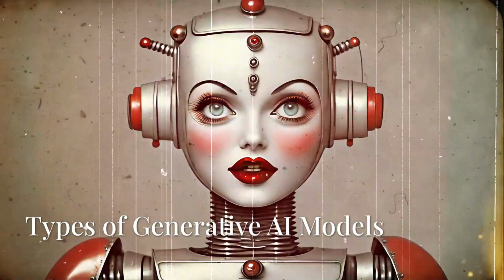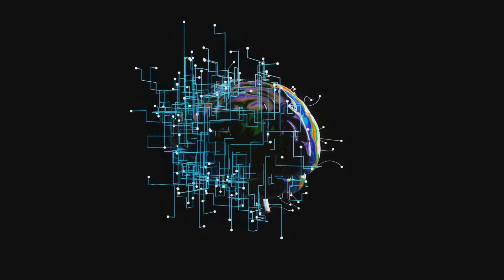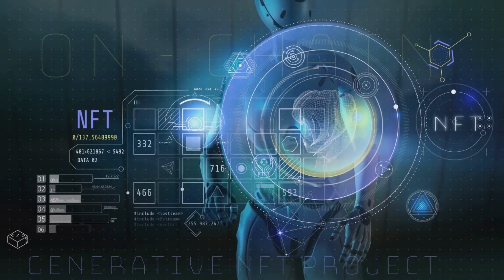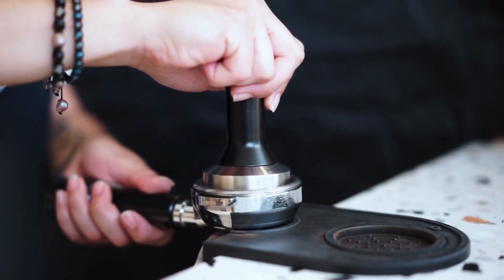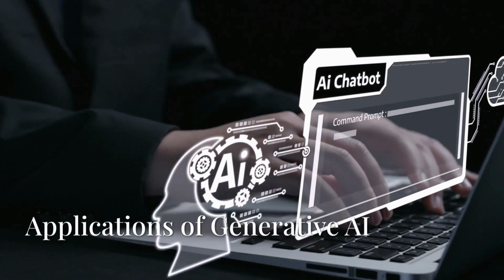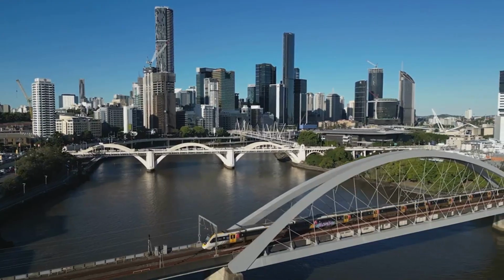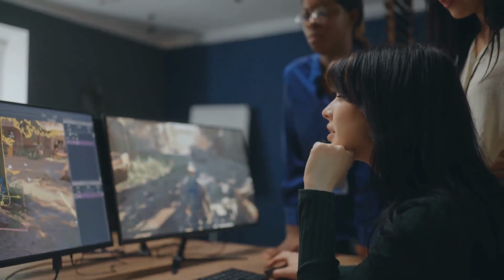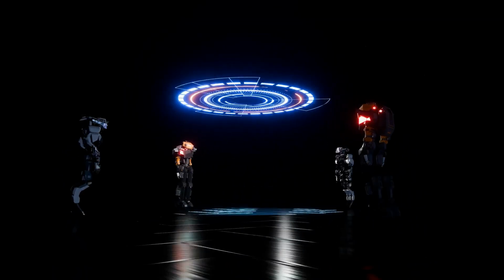Generative AI: The Future of Creativity Unleashed!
Explore the captivating realm of Generative AI in our latest video, "Generative AI: The Future of Creativity Unleashed!" Discover how this groundbreaking technology creates stunning images, writes human-like text, and even composes music. We break down the fundamentals of generative AI, explaining its core principles and various models including GANs, VAEs, and Transformer Models.

Uncover the limitless possibilities of Generative AI, from content creation and drug discovery to revolutionary applications in fashion and gaming. This rapidly evolving field is reshaping the way we interact with technology.